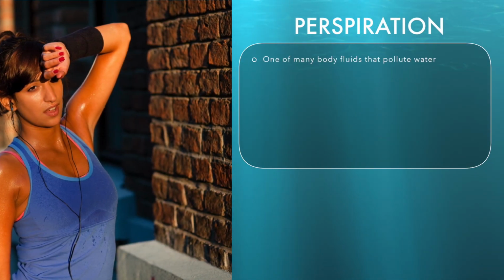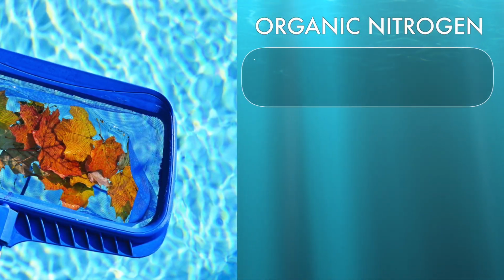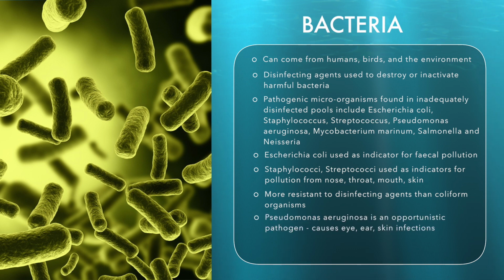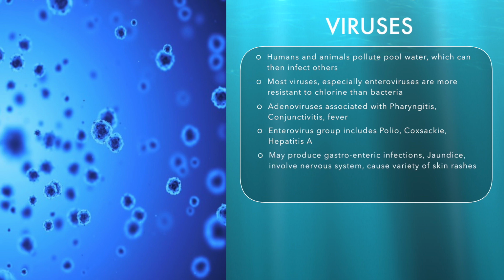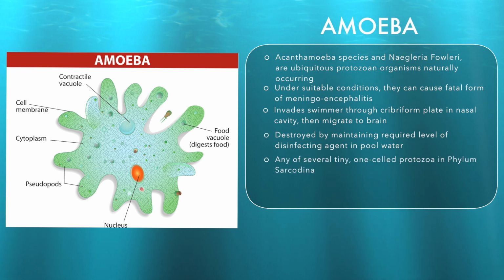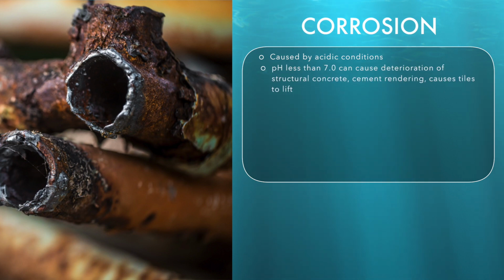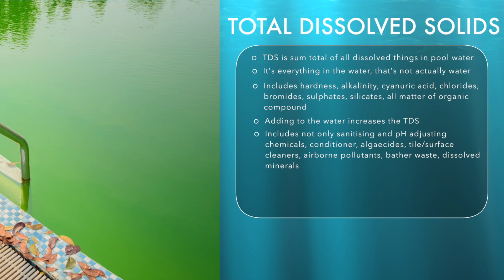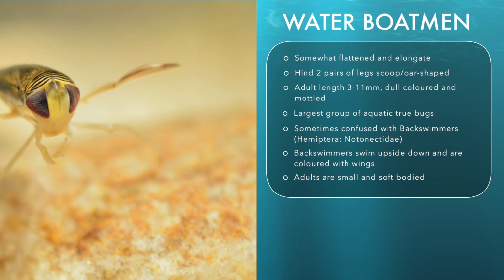What pollutes swimming pool water?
This session provides a snapshot of the things that pollute swimming pool water. Understanding the pollutants that may be in your swimming pool,  will allow you to manage both the filtration and disinfectant systems, to ensure that the water quality meets all health department standards.